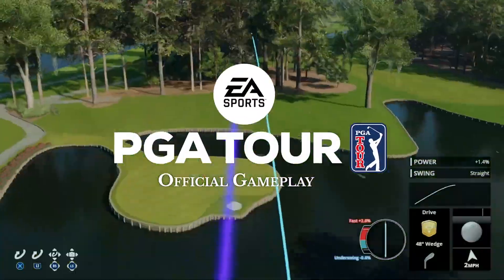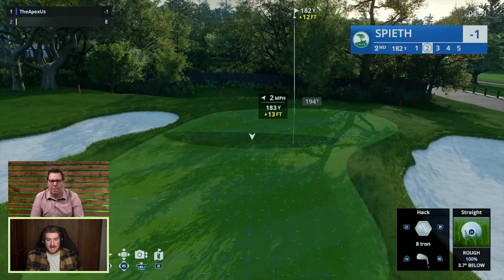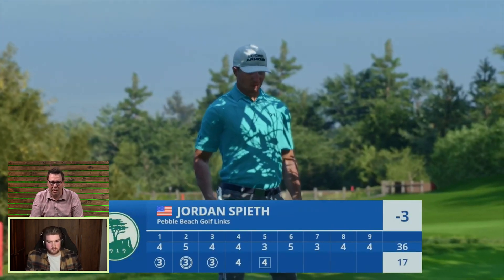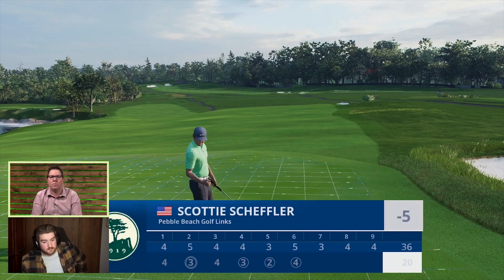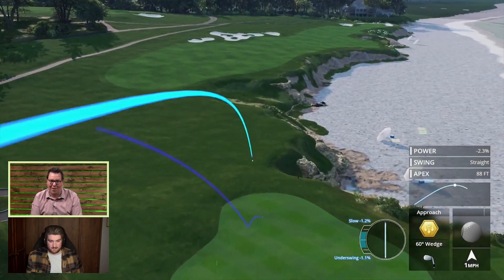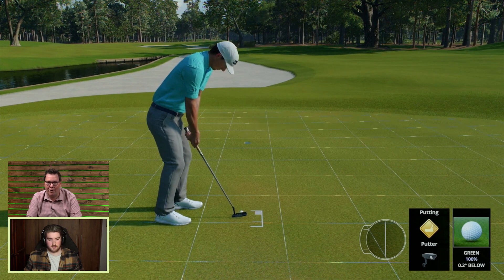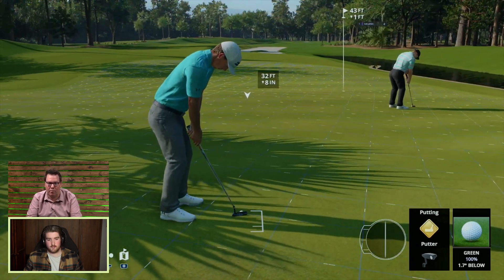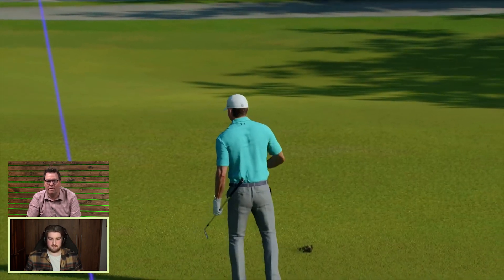EA Sports PGA Tour [PS5/XSX/PC] Official Gameplay ft. TheApexHound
In EA Sports PGA Tour, golf fans will be able to build their virtual career and experience the sights, sounds, and thrills of the PGA TOUR including The Players Championship, FedExCup Playoffs and more unforgettable events.

Your first look at official EA SPORTS PGA TOUR Gameplay! Watch as The Apex Hound plays 9 holes on 2 courses with an EA game developer.

EA Sports PGA Tour is coming to  PS5, Xbox Series X|S and PC on April 7, 2023.